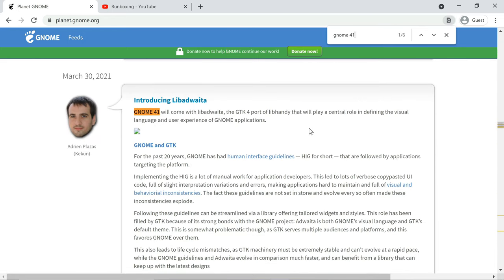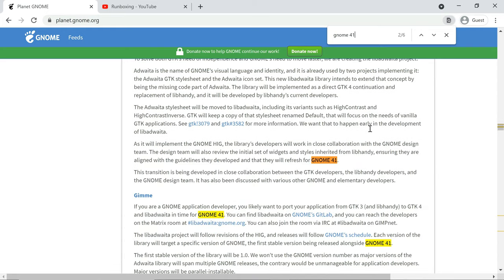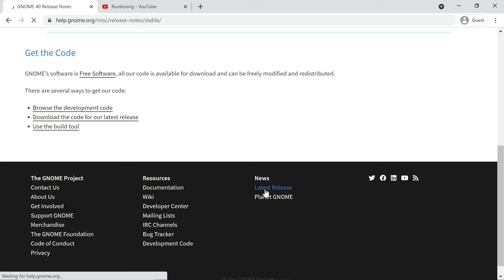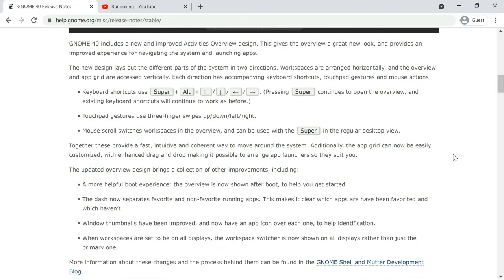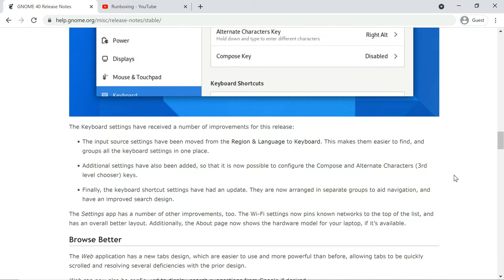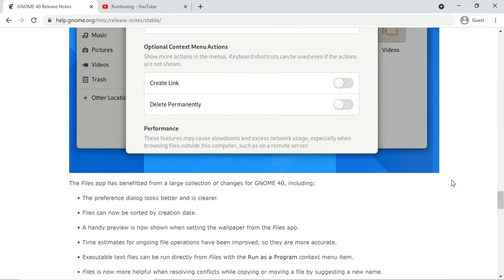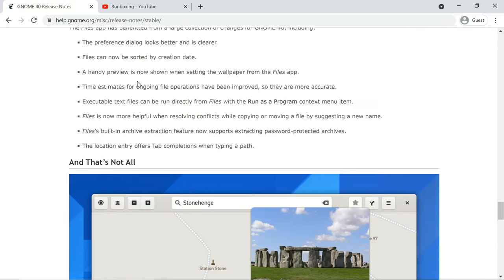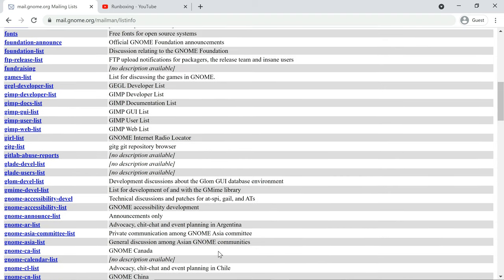GNOME 41 What’s New | Future Of Desktop Linux Experience | Gnome 41 Top Features | Gnome 41 Review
In This Video We Are Discussing About GNOME 41, the next major of the popular desktop environment for Linux-based operating systems, has been slated for release later this year on September 22nd, 2021.

While some of you out there are still waiting for the GNOME 40 desktop environment to arrive in the stable software repositories of your favorite GNU/Linux distribution, the GNOME Project is already working on the next major version, GNOME 41.

Development on the GNOME 41 release will kick out soon and it will stick to the same routine as in the GNOME 40 development cycle, meaning that public testers will be able to test drive only an Alpha, a Beta, and a Release Candidate.

While the GNOME 41 Alpha milestone is slated for release in late July 2021, the GNOME 41 Beta should be ready for public beta testing around mid-August, right after the annual GUADEC (GNOME Users And Developers European Conference) event, which will take place online from July 21st to July 25th.

The Release Candidate arrives in early September, according to the draft release schedule, while the final release will be ready for public consumption later in the month, starting September 22nd, 2021.

As for the new features that could be implemented in GNOME 41, it’s too early to talk about them, but rest assured that there won’t be any major design changes. As usual, you’ll be the first to know what’s new in the upcoming release as more details become available during the six-month-long development cycle.

Of course, during this time, the GNOME Project will also work on keeping the GNOME 40 release up to date with point releases that bring bug fixes and performance improvements. The first one, GNOME 40.1, being scheduled for May 1st, 2021.

The first major GNU/Linux distributions to offer the GNOME 40 desktop environment out of the box this Spring is Arch Linux, Manjaro Linux 21.0.1, and Fedora Linux 34, the latter being expected to hit the streets later this month, probably on April 27th.

Todays Video - GNOME 41 Desktop Environment Slated for Release on September 22nd, 2021!